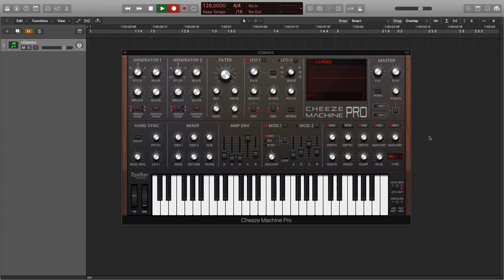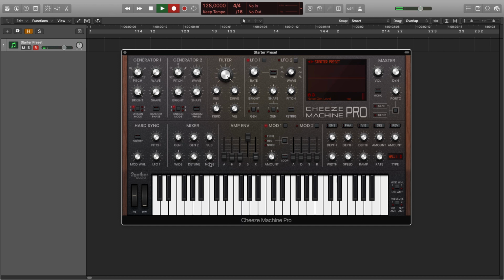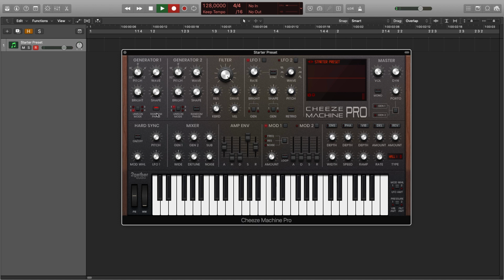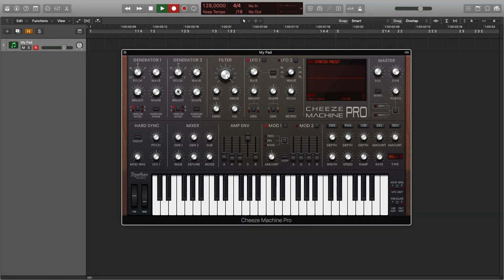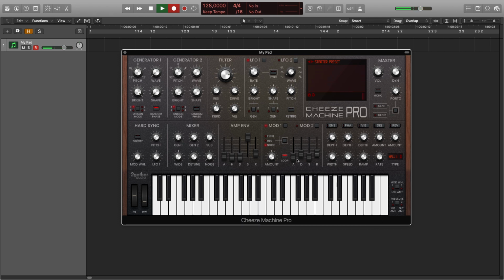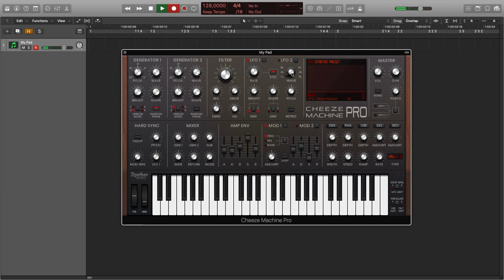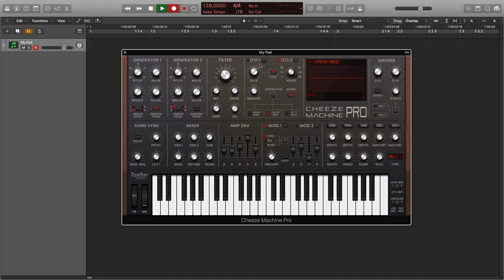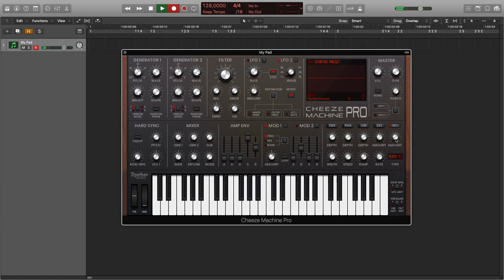Cheeze Machine PRO Deep Dive Walkthrough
Check out Adam taking you on an in-depth tour of our latest plugin.

Cheeze Machine PRO virtual instrument plugin brings you the richest strings, fattest leads, analog basses and much more.

You can get it for as low as $10 thanks to our Pay-What-You-Want model and 10% goes to a good cause you can select at checkout.